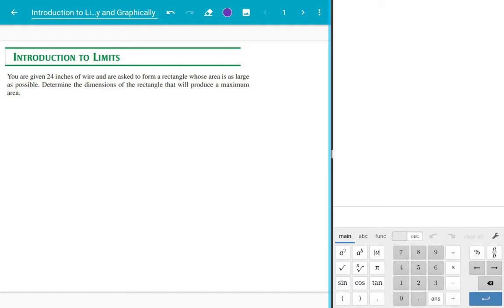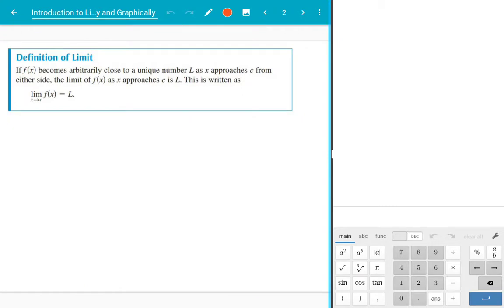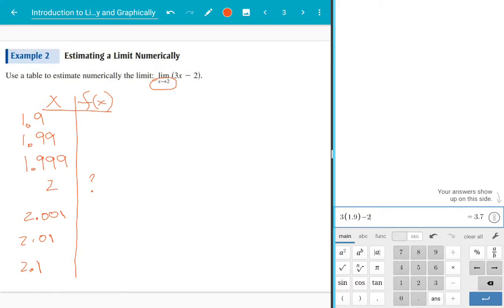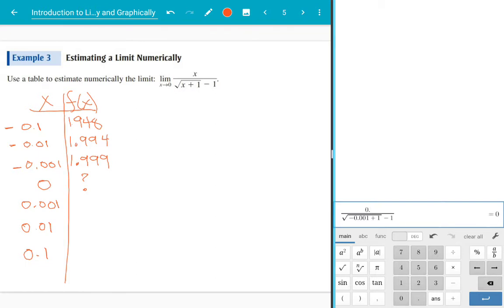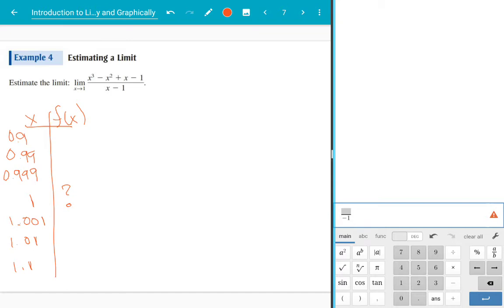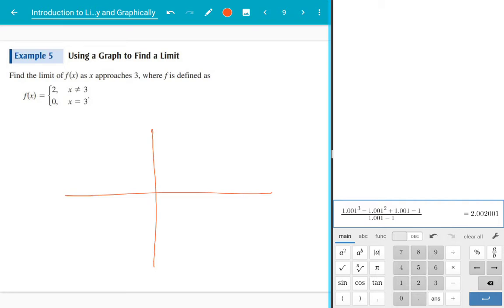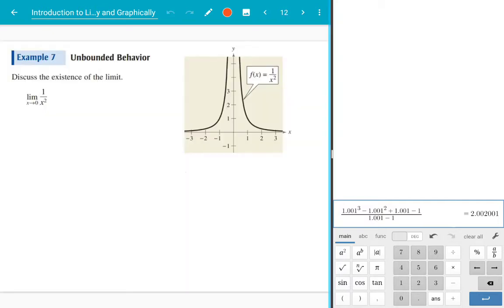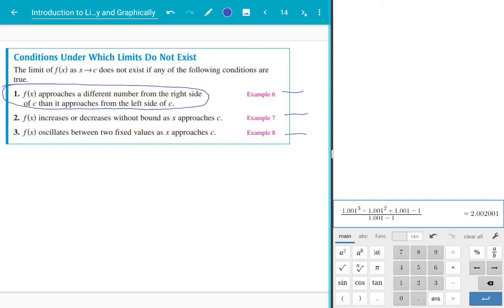Intro to Limits Numerically and Graphically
Precalculus
Calculus
Limits
Numerical and Graph Analysis